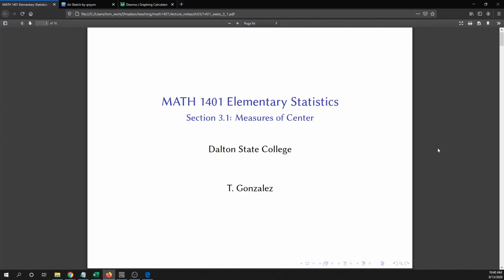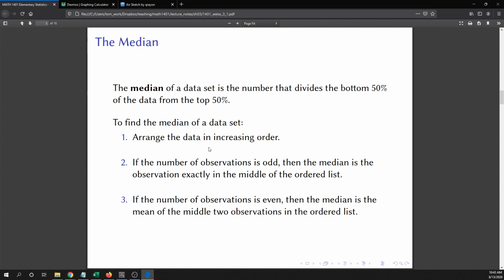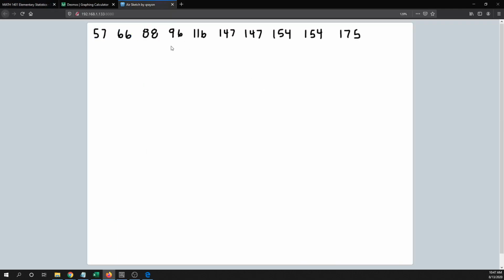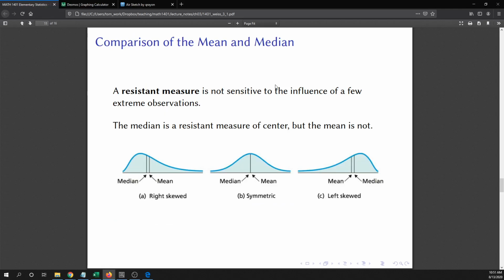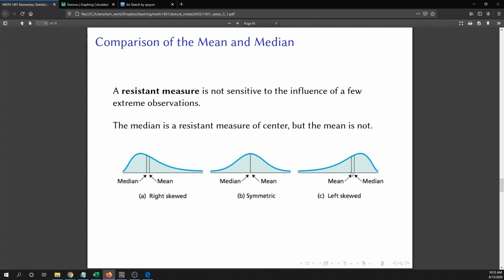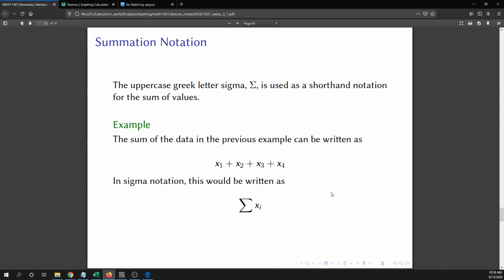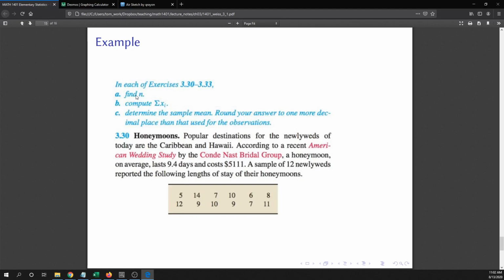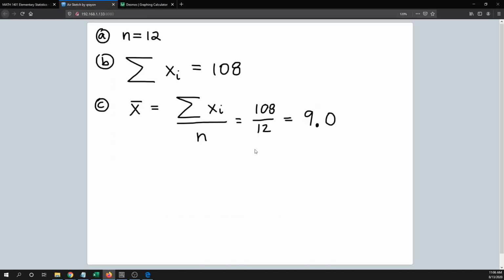Section 3.1 Measures of Center